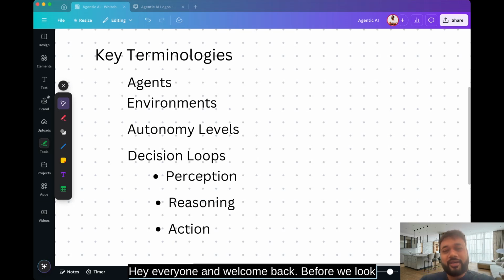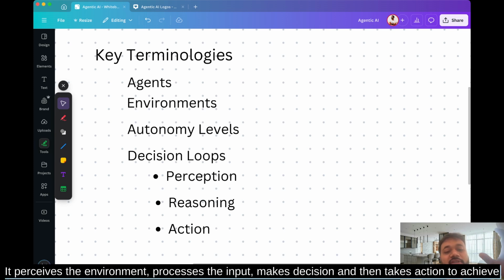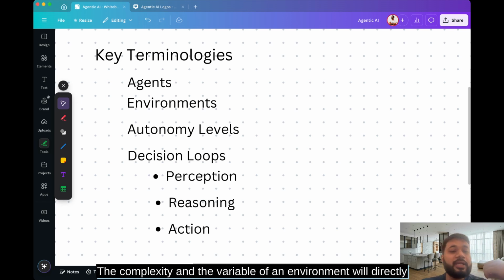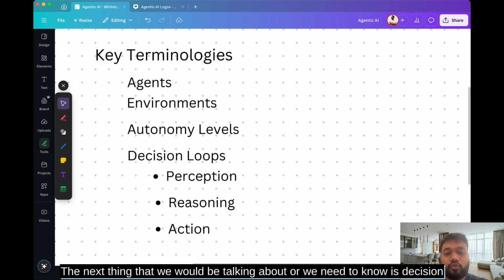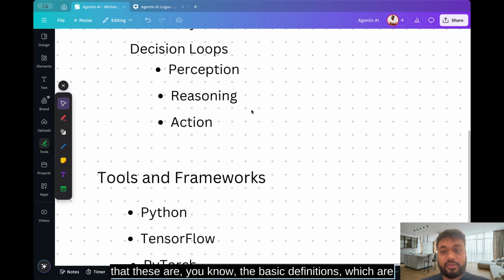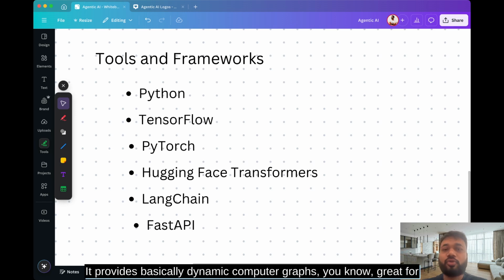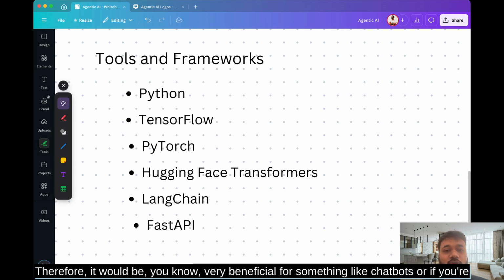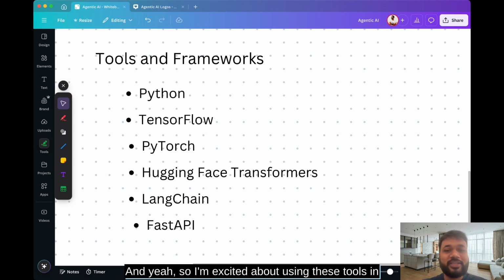Agentic AI from Scratch | Ep - 04 | The Key Definitions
🚀 Essential AI Terms & Top Frameworks for Building Agentic AI! 🤖💡

Hey AI enthusiasts! 👋 Before we dive into Agentic AI development, let's first break down the foundational terminologies and frameworks you'll need to know!

🔍 What You’ll Learn in This Video:
✅ Key AI Terminologies explained: Agents, Environments, Autonomy Levels & Decision Loops 🤯
✅ How AI Agents Work: Perception → Reasoning → Action 🔄
✅ Top AI Frameworks & Tools:

    Python 🐍 (the go-to AI programming language!)
    TensorFlow & PyTorch 🧠 (powering deep learning models)
    Hugging Face Transformers 🤗 (pre-trained models for text, images & audio)
    LangChain 🏗️ (building LLM-powered applications)
    FastAPI ⚡ (for lightning-fast AI-driven APIs!)

If you want to build powerful, scalable Agentic AI applications, this is the first step to mastering the fundamentals!